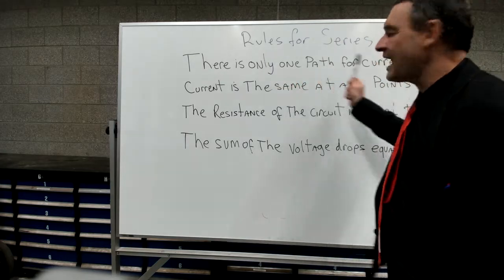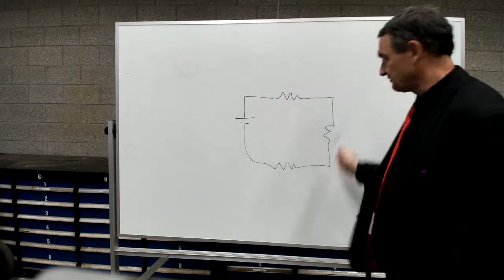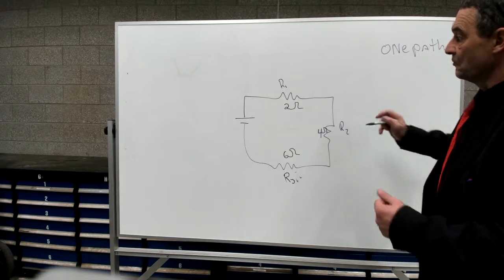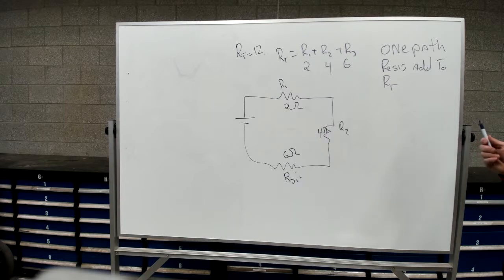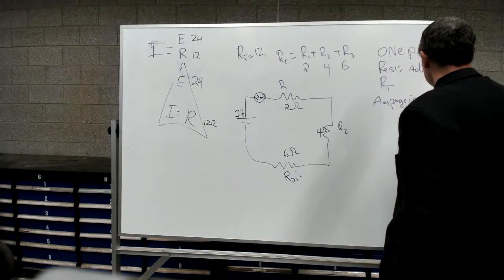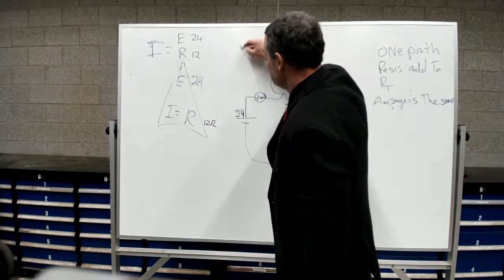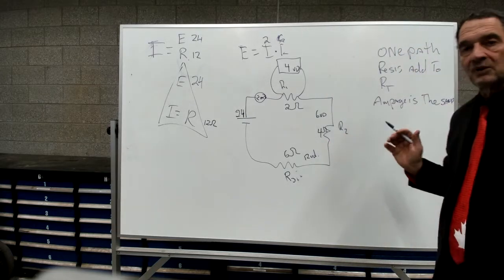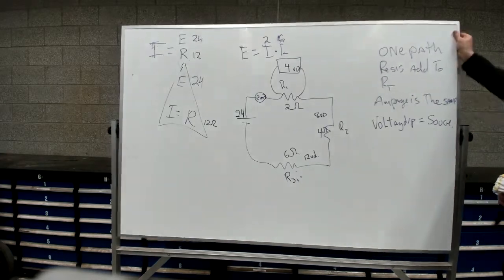D1Lt2 Series Circuits